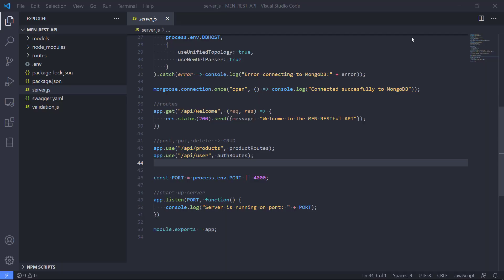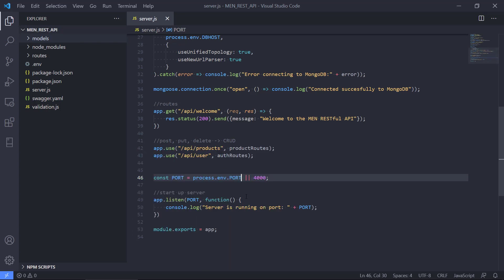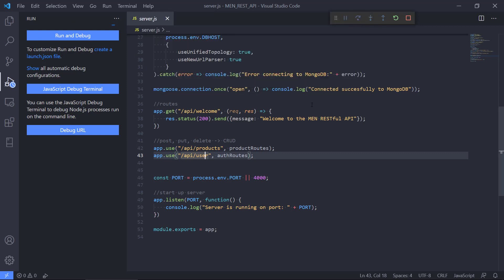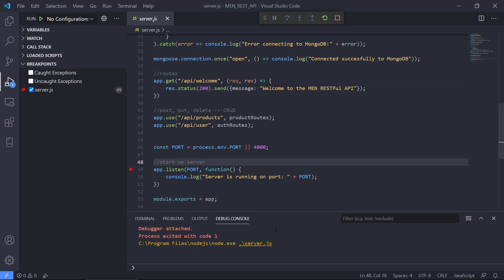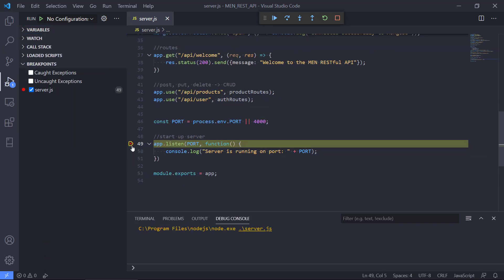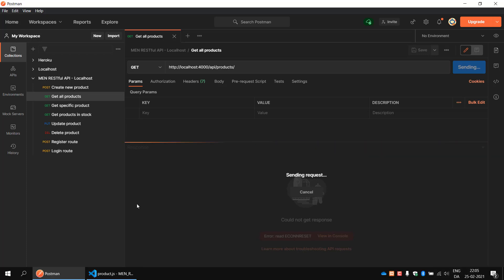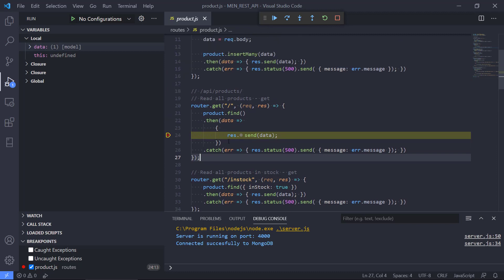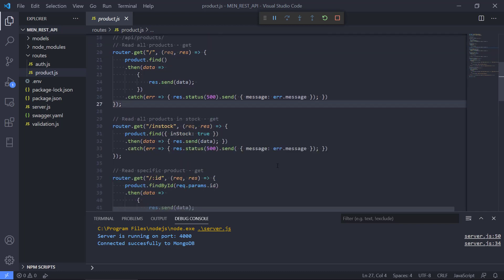Debugging with VS Code - Debugging NodeJS example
In this video series I talk about debugging and demonstrate how we can use Visual Studio Code to debug PHP and NodeJS applications.